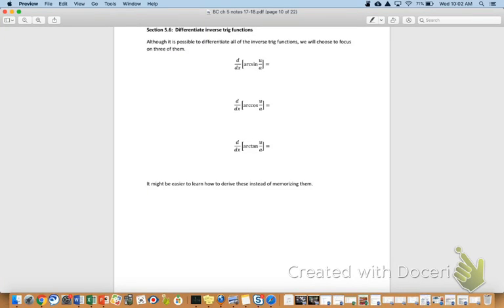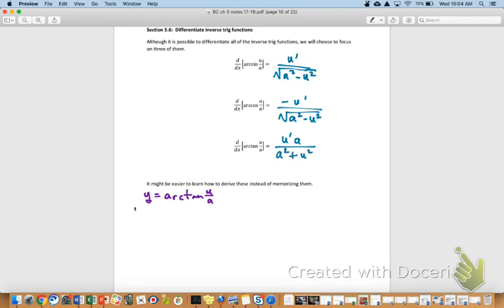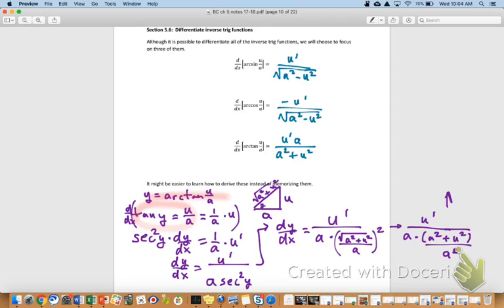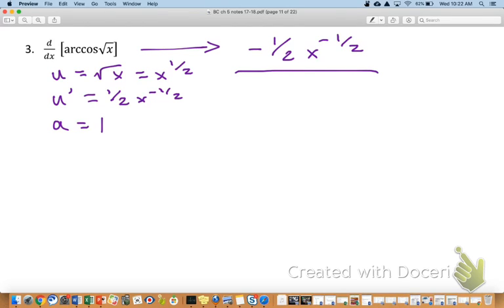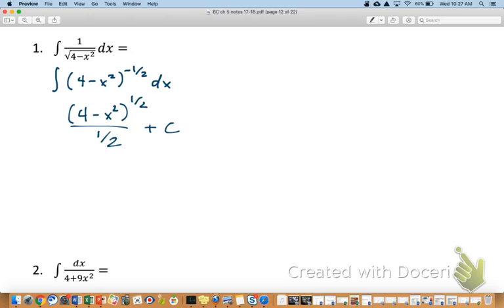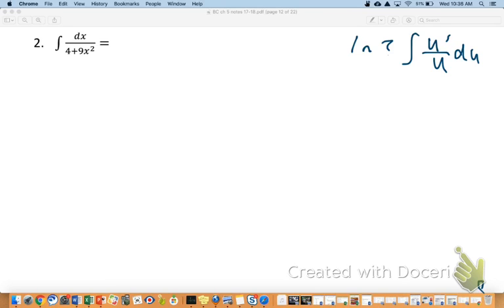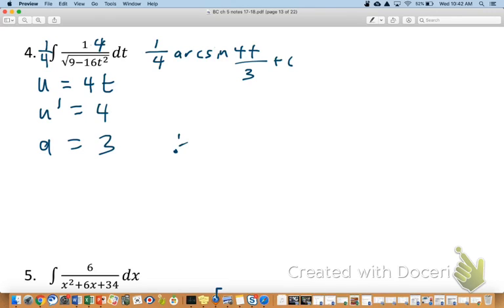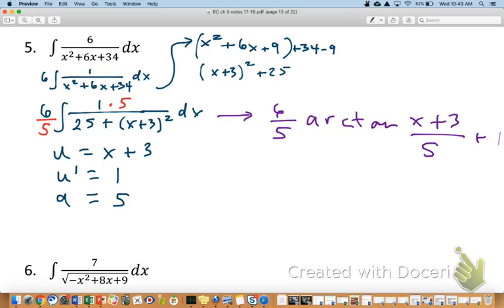bc unit 3 day 4